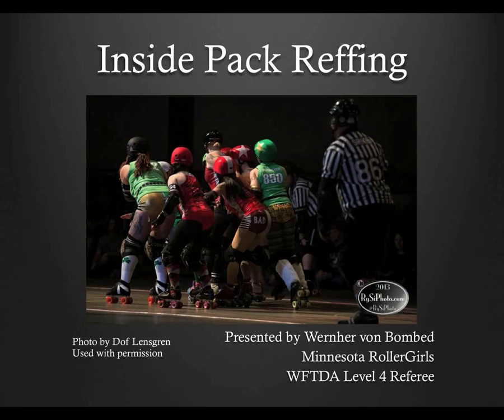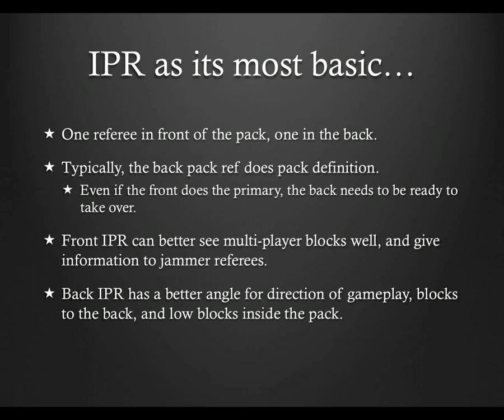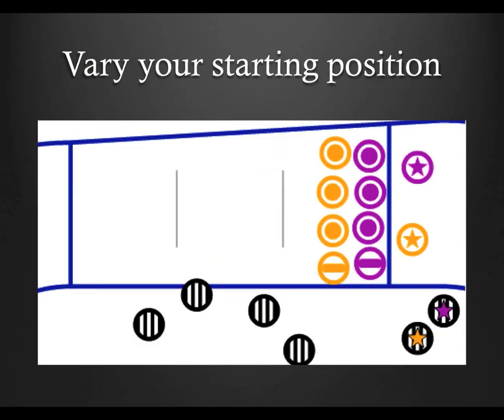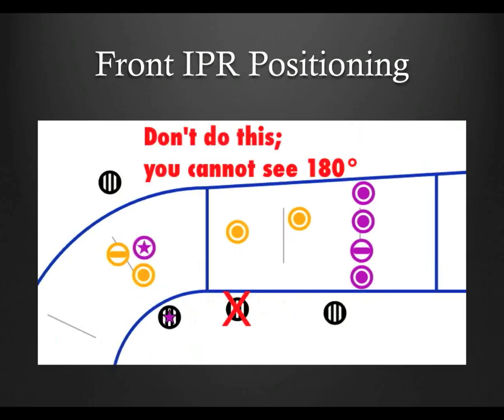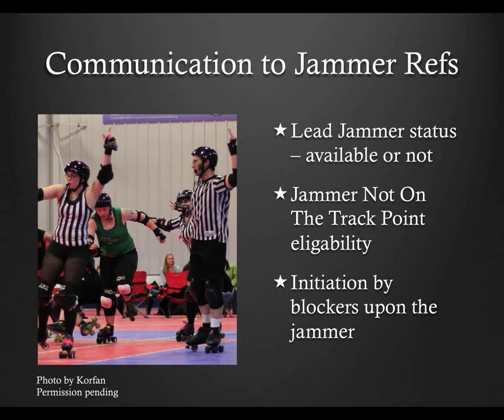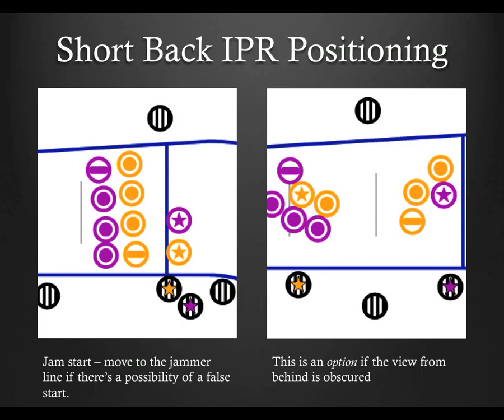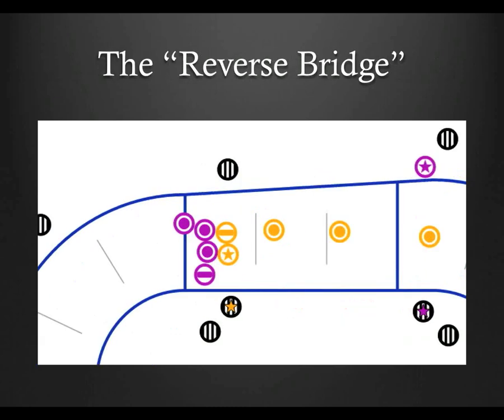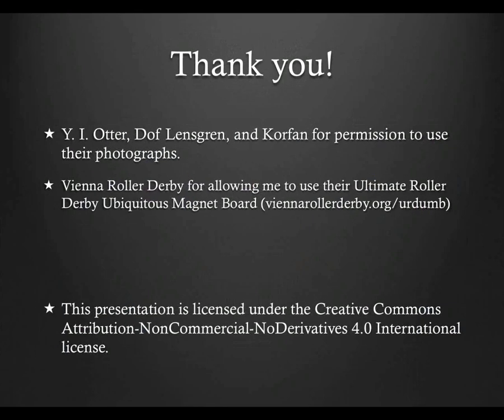Roller Derby Referee Training - Inside Pack Ref - Ref-Ed.com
As far as describing what an inside pack ref does, it's pretty easy: you watch the pack. But there are subtleties can can make you a better referee, and in this module I try to go over them for both the front and rear inside pack ref position.